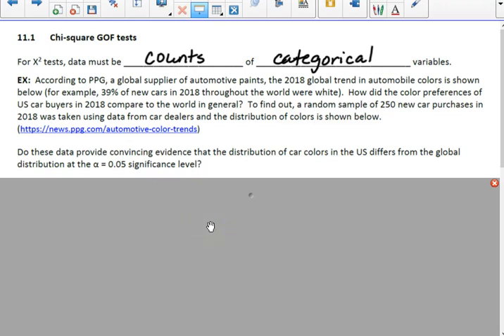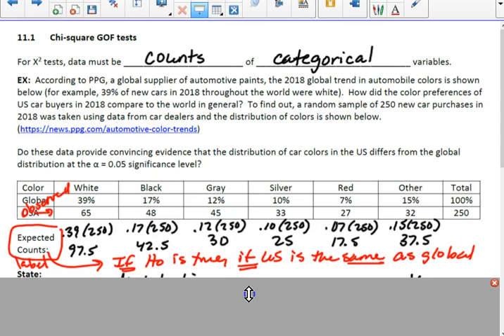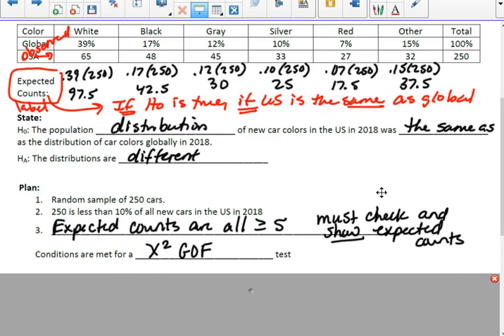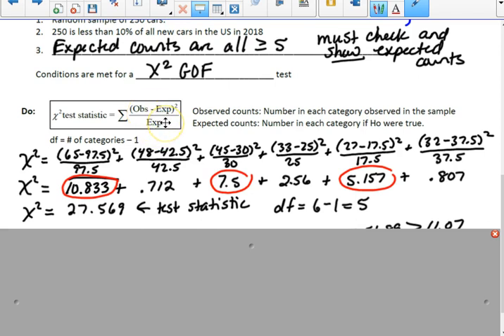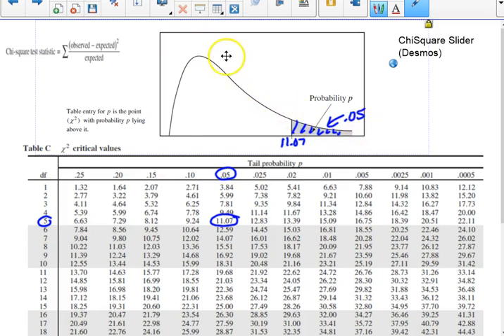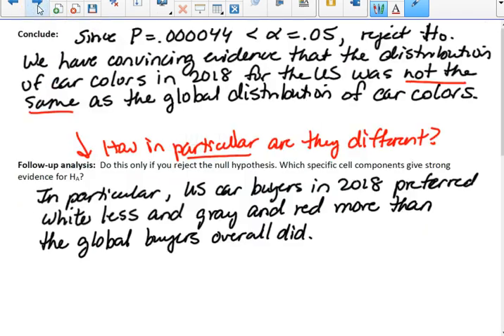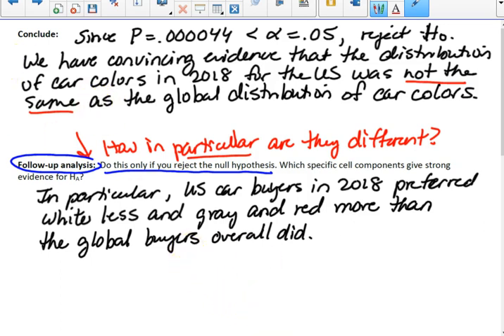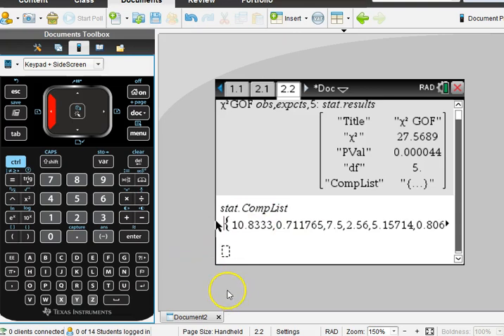11.1 #1 Car Color Ex: Chi -Squared GOF